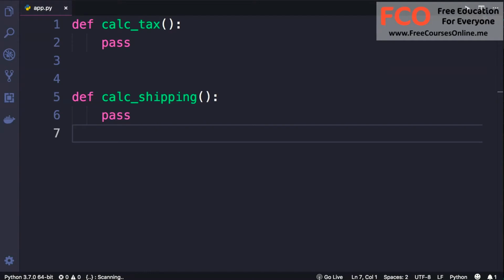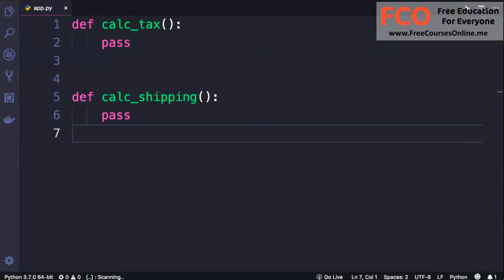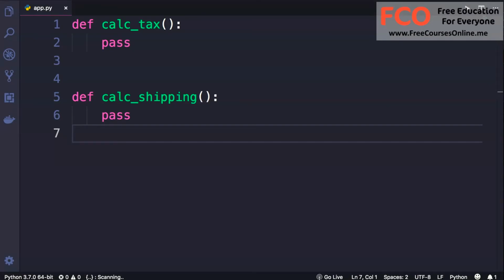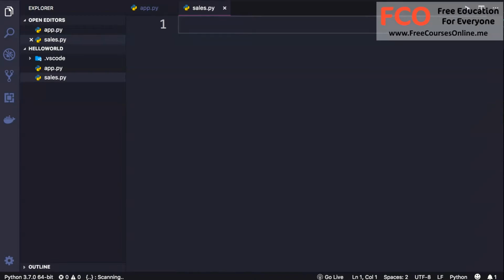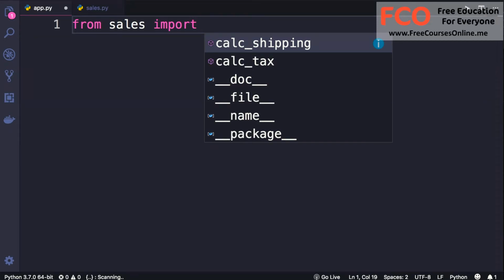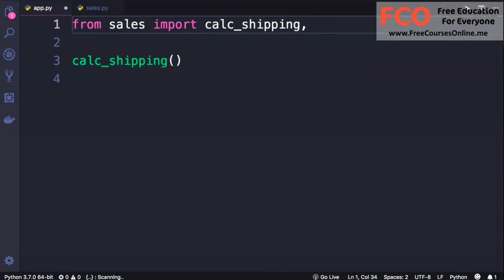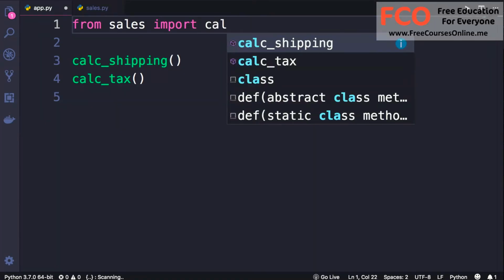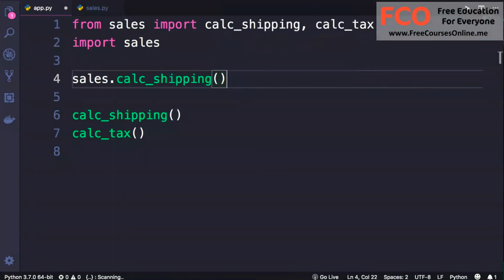1 Creating Modules ifijnjo2uq